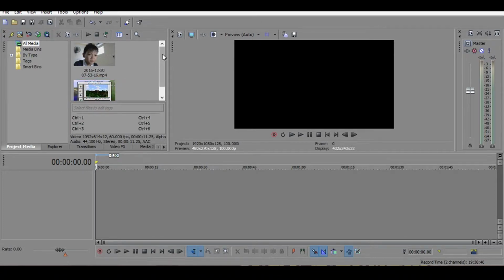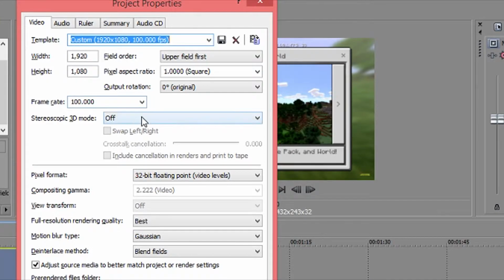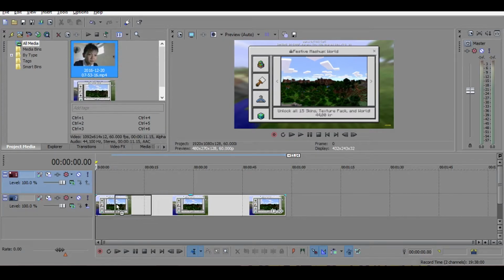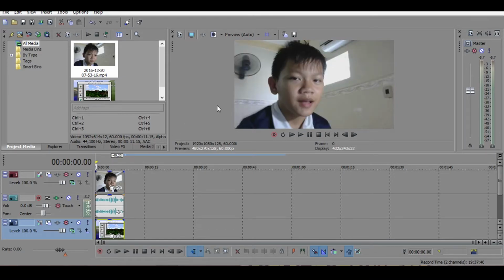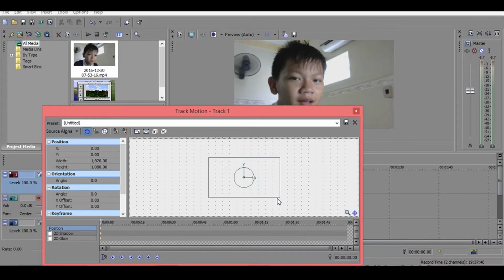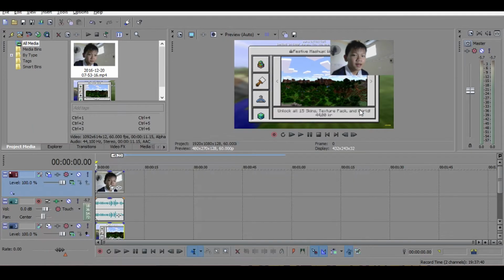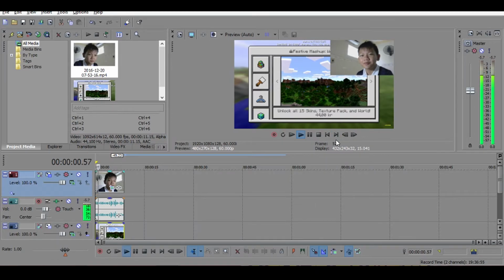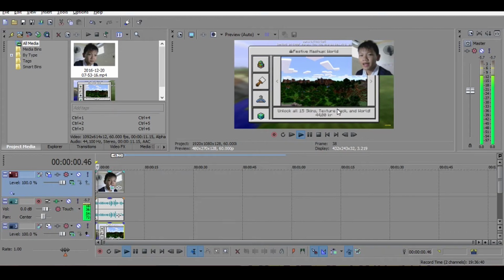HOW TO EDIT YOUR VIDEOS LIKE MARKIPLIER - Sony Vegas Tutorial #2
What I use to edit : Sony Vegas Pro 13
What I use to record : Wondershare MirrorGo

Intro and Outro song :Skrillex & Diplo - Where Are Ü Now (feat. Justin Bieber) (Marshmello Remix) Bio: Hello my name is Donaven or Dara. I'm a kid that like to become a youtuber.